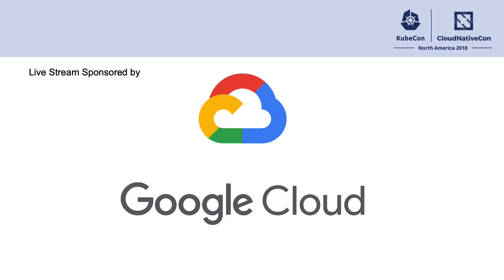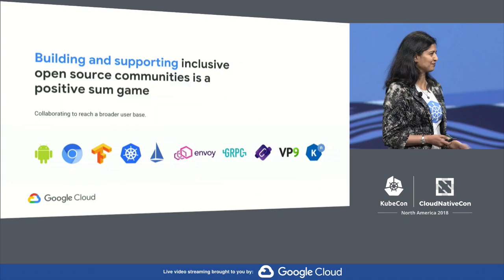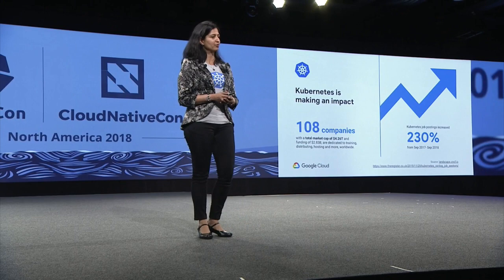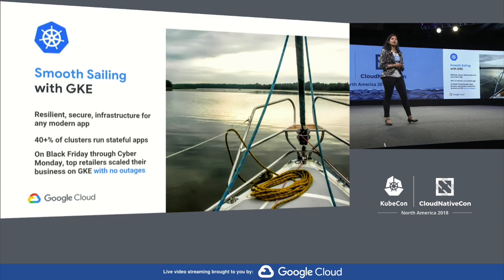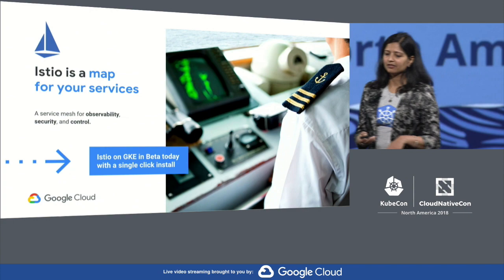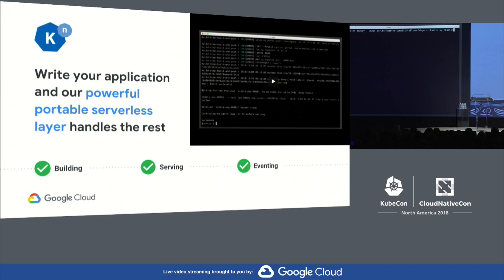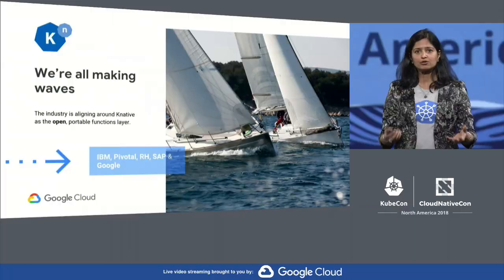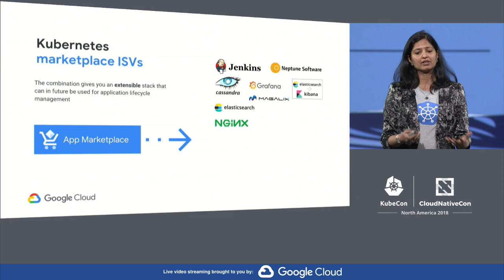Keynote: Kubernetes, Istio, Knative: The New Open Cloud Stack - Aparna Sinha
Keynote: Kubernetes, Istio, Knative: The New Open Cloud Stack - Aparna Sinha, Group Product Manager for Kubernetes, Google

Kubernetes has succeeded in its initial mission. Launched by Google as an open source platform built on the foundations of Borg, Kubernetes has grown into an enterprise platform, with a strong community and adoption across all major industries. But Kubernetes is not meant to merely run on multiple clouds, it is meant to be a complete cloud that shields users from the underlying infrastructure, while providing developers a secure, efficient, productive experience for developing and operating any app. During this presentation, we describe the full-stack vision of a Kubernetes-native cloud. One that spans on-prem and cloud providers, serves all types of applications and provides a serverless developer experience. We demonstrate the vision with a stack that mirrors closely what Google has built internally and now open sourced to the Kubernetes ecosystem.